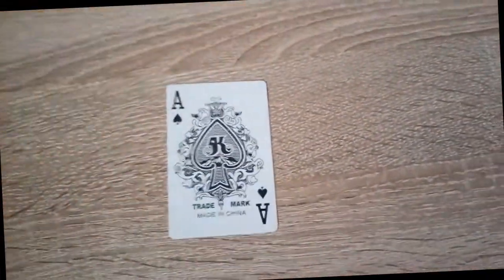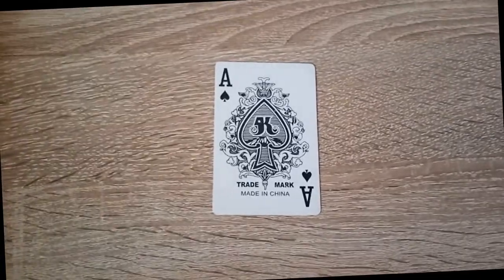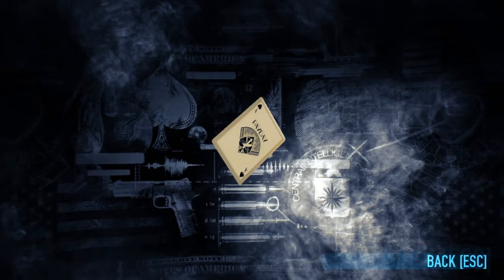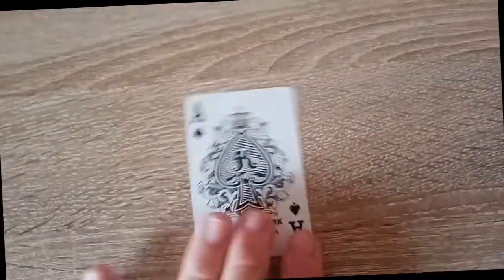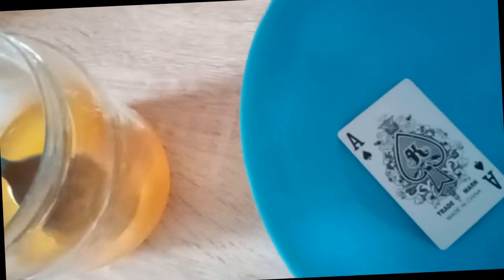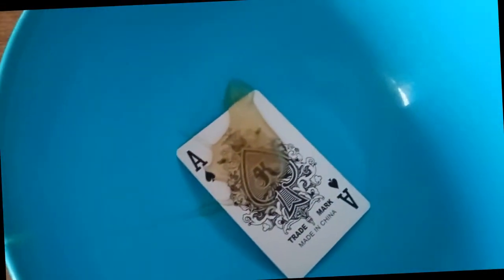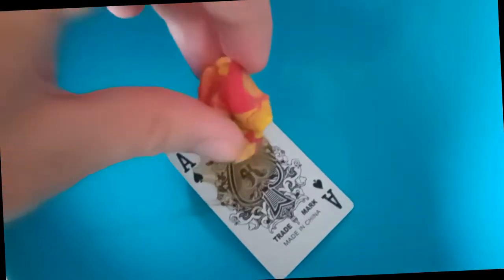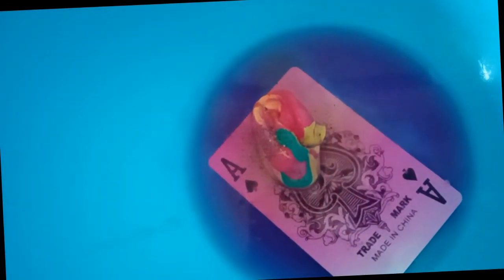Witch craft tutorial : c a r d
the sequel nobody asked for